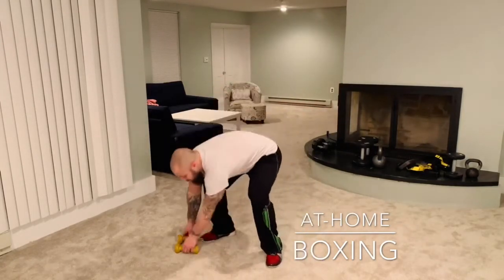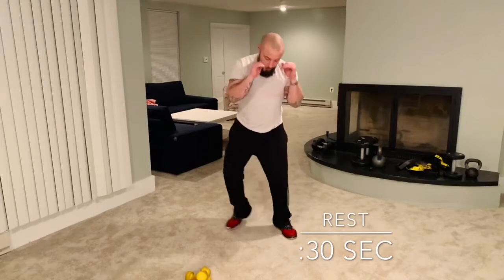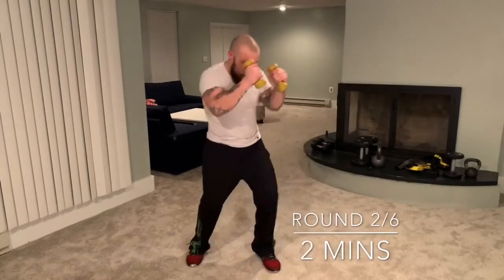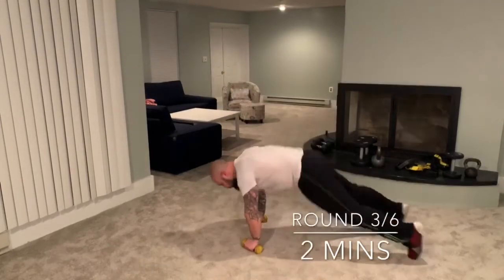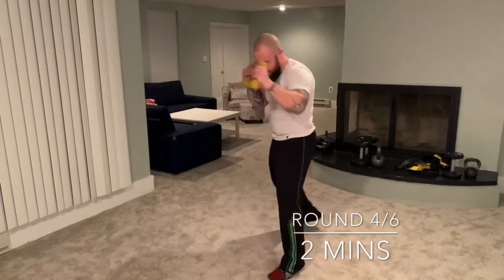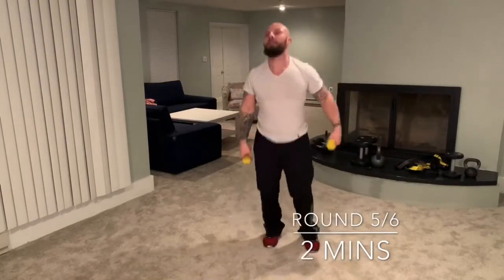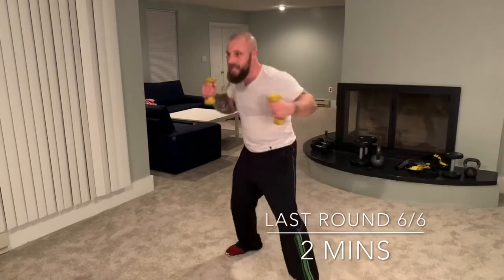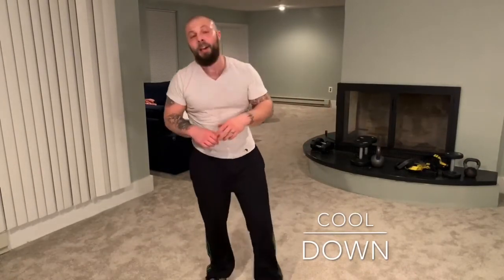At Home Boxing Workout